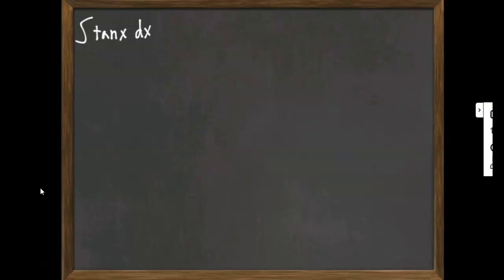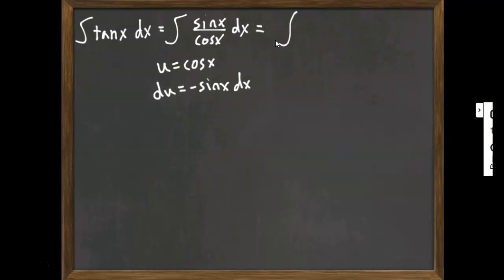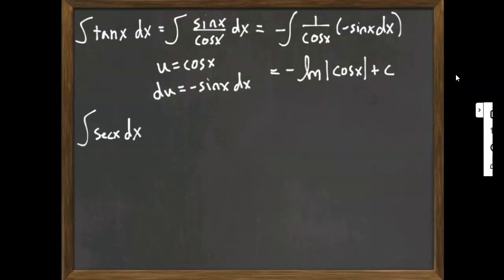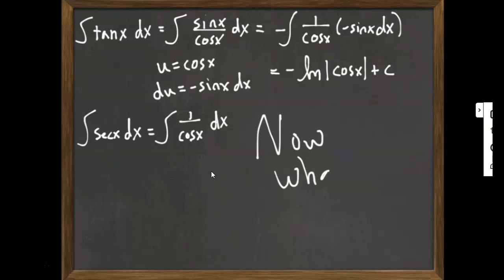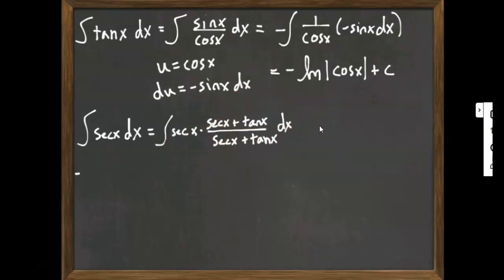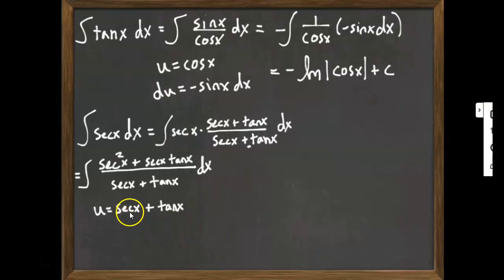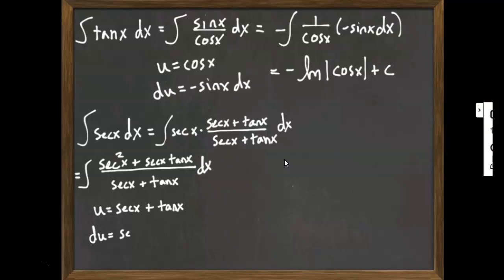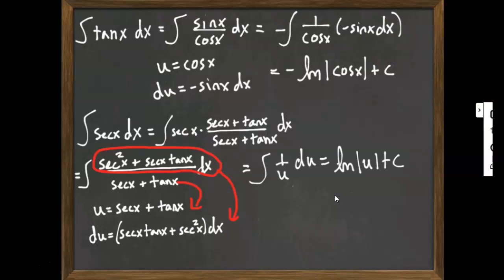Log Integrals 2